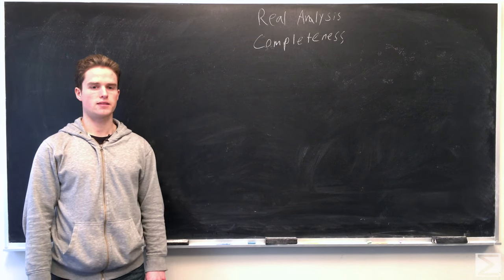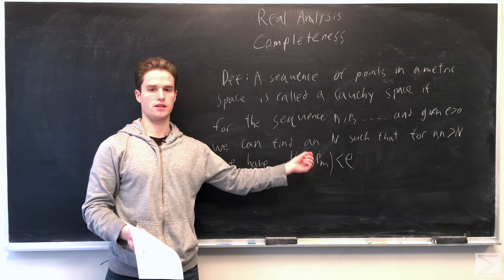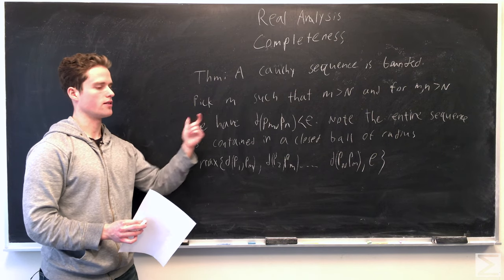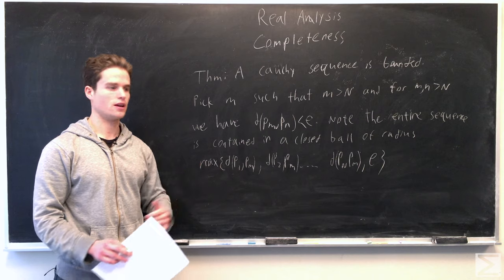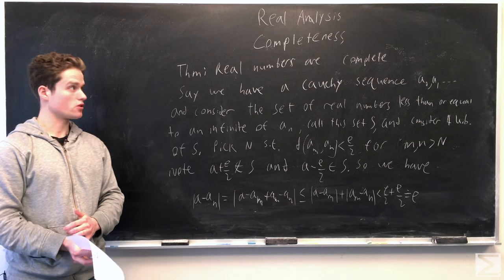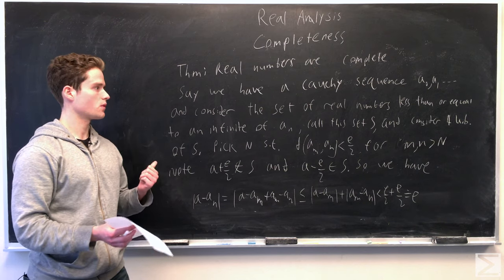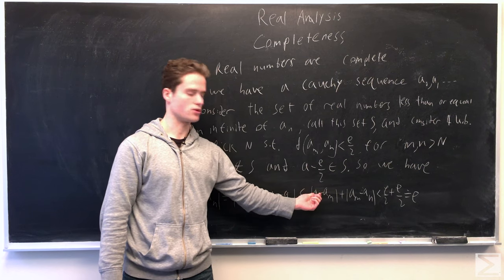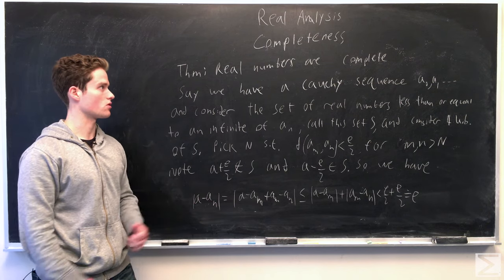Real Analysis: Completeness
This video is about completeness of metric spaces.